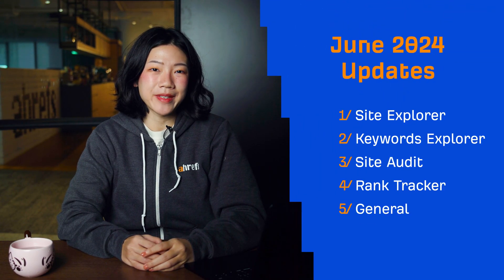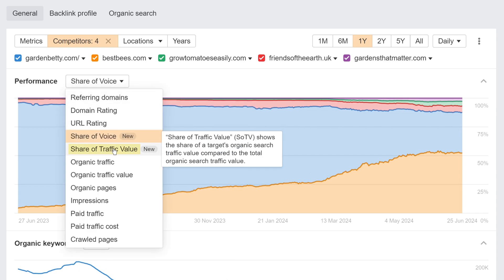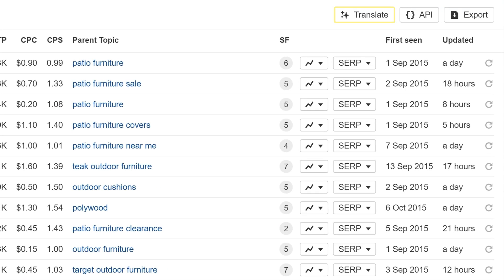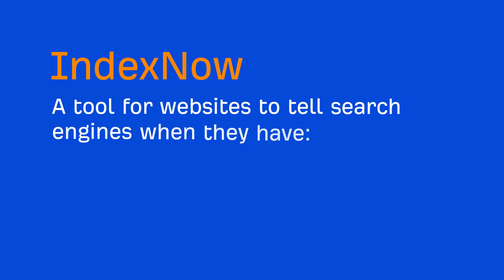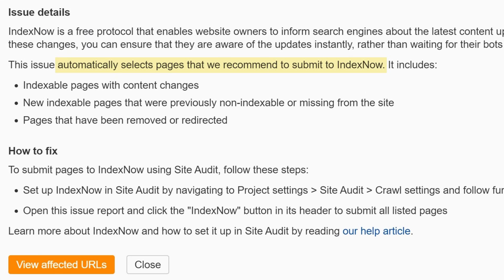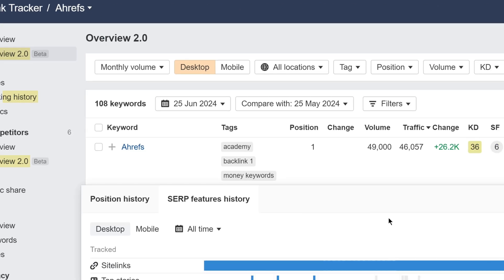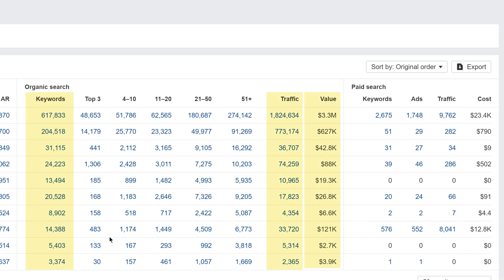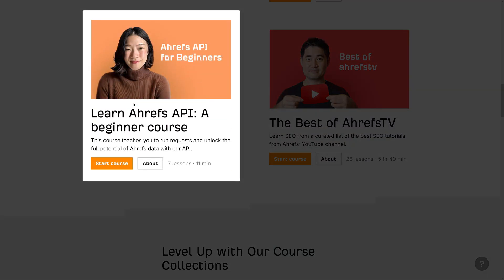New in June ‘24: AI translations, Share of Voice and Traffic value, and more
Discover what's new with Ahrefs in our June 2024 updates roundup.

Additional Resources

This month, we have 8 noteworthy updates across our tools.

Let’s start with Site Explorer. We have two updates here:

► Impressions: new metric that shows how many searches your target receives for keywords that it ranks for in the top 10.
► Competitor Analysis Charts now include 'Share of Voice' and 'Share of Traffic Value' metrics.

In Keywords Explorer, we have a new AI-Powered Translations functionality which now helps translate saved keyword lists into various languages and dialects.

For Site Audit, we now support IndexNow. It allows you to notify search engines instantly about updates on your site.

In Rank Tracker, we have these updates:

► Competitors Reports: revamped Overview and Tags reports are now faster, include more metrics, and feature customizable columns.
► SERP Features History Chart is now available in multiple views and allows for detailed tracking of SERP features over time.

Finally, we’ve launched Batch Analysis 2.0. Now you can analyze up to 1,000 targets at once, providing detailed SEO metrics to help refine your strategies.

Also, we published our Free Ahrefs API Course: Offers a comprehensive introduction to using Ahrefs API, tailored for individuals with no prior technical knowledge.